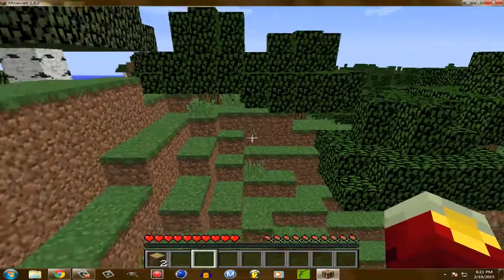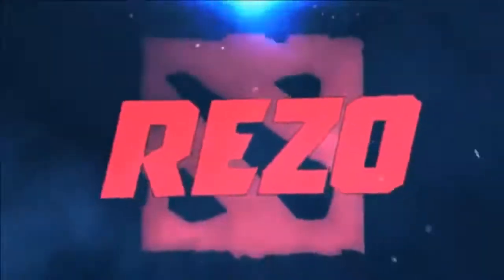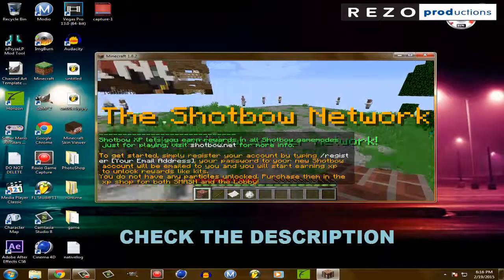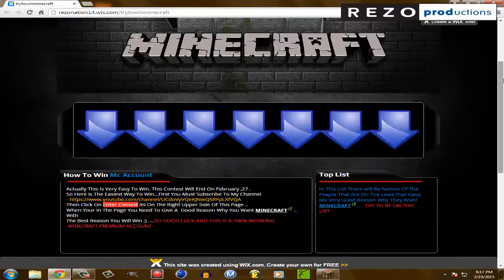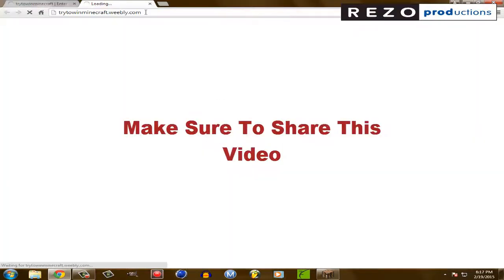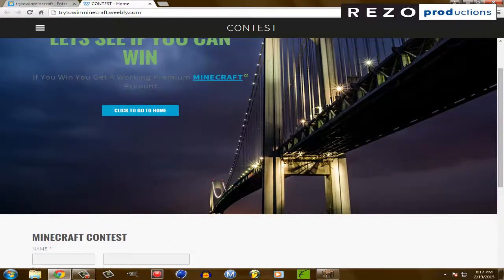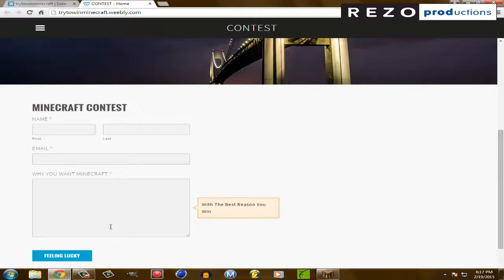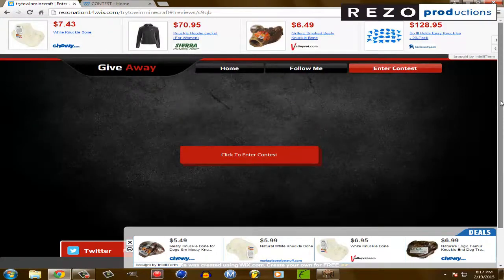Free Minecraft Premium Account - [Giftaway] - [Ended]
Open Me For The Description...

Website - IT HAD BEEN ENDED SOORY YOU CAME TOO LATE

Song Name ; I Wanna Run To You
DESCRIPTION ;
Is Very Easy To Win Enter Now For Your Free Minecraft Account 100% Working And Premium...

My Xbox GT - ReZo DriZzLe

-Peace And Good Luck